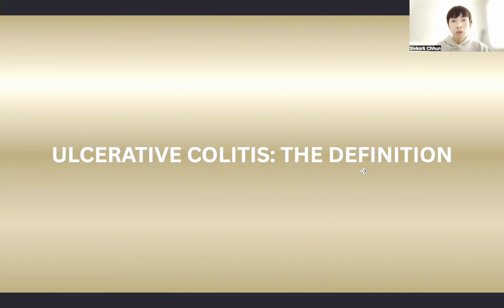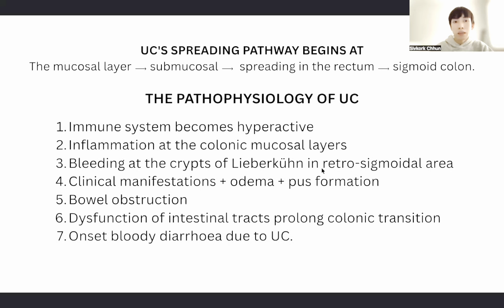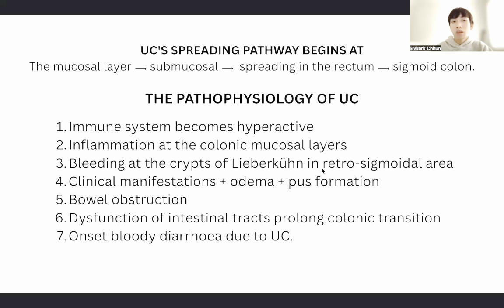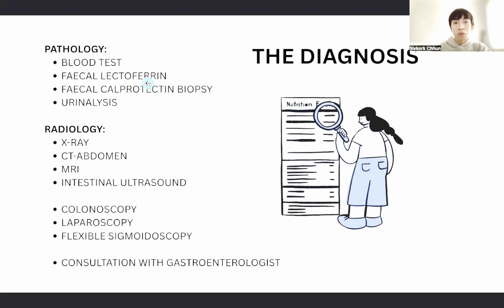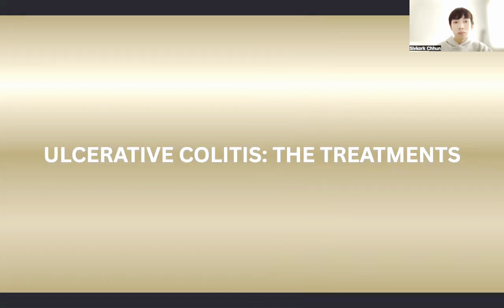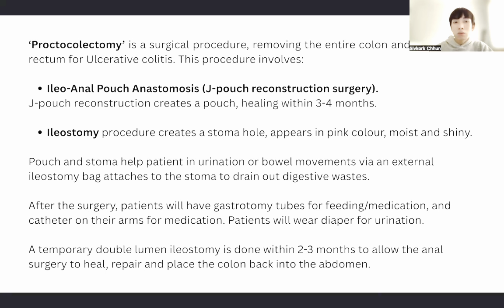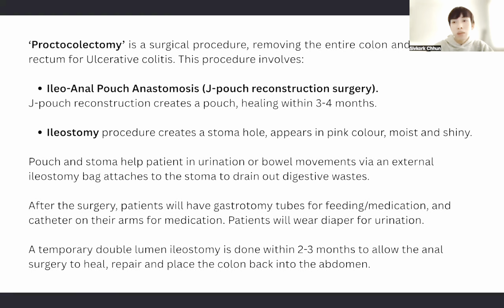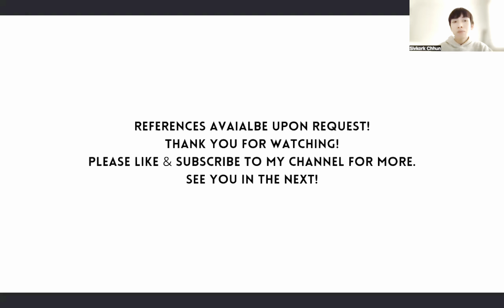Ulcerative Colitis (UC)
Ulcerative Colitis is a chronic disease, and understanding prevention care for ulcerative colitis is important to improve your lower GIT wellbeing.

I’m free to discuss your thoughts here. Please let me know if you want to learn more about other topics, I will try to get answers for you instantly.

EST - 2026